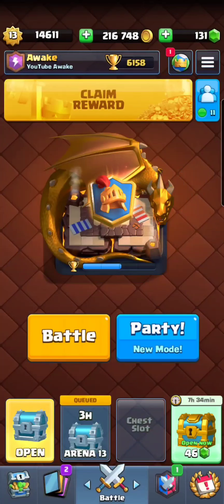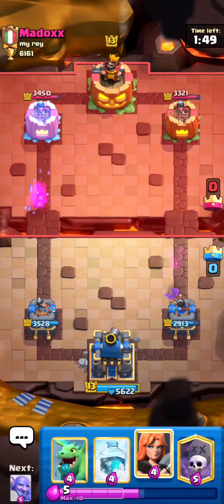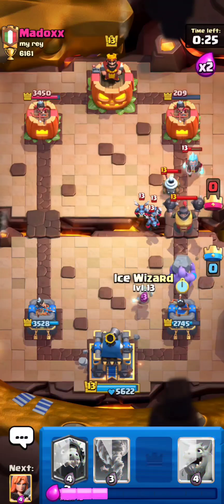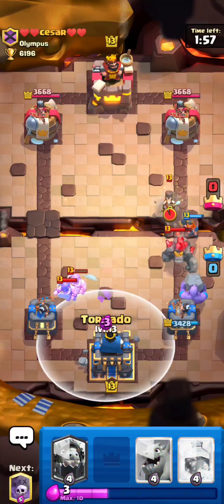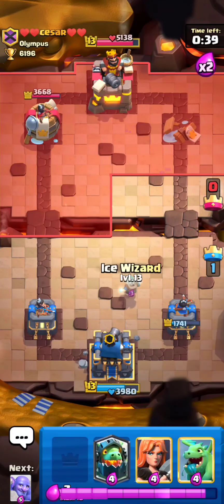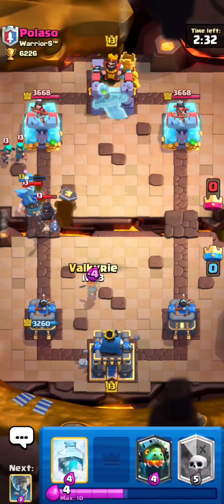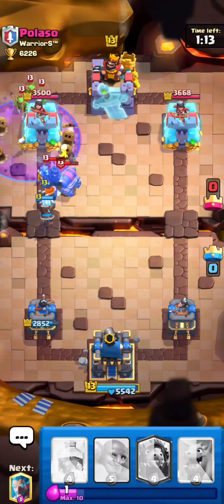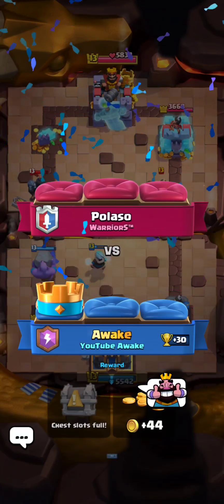Live ladder to TOP 2500 w voice! Graveyard FREEZE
let me know what other decks you're interested in!